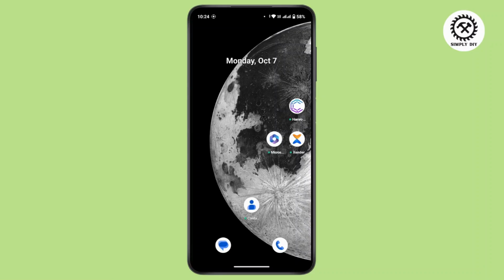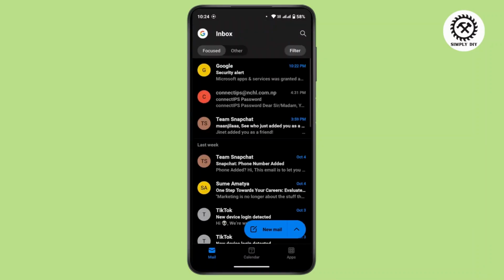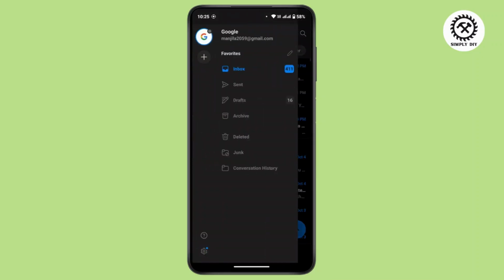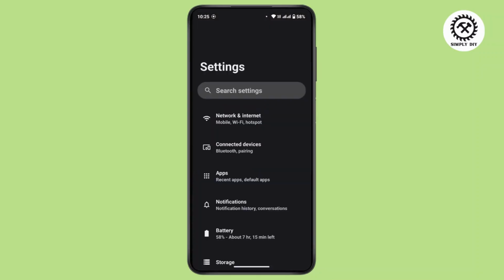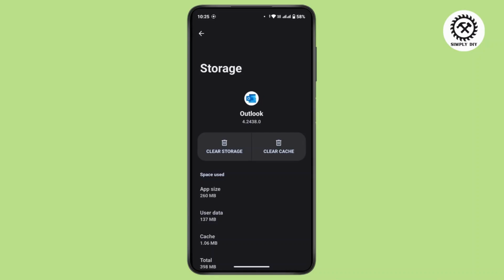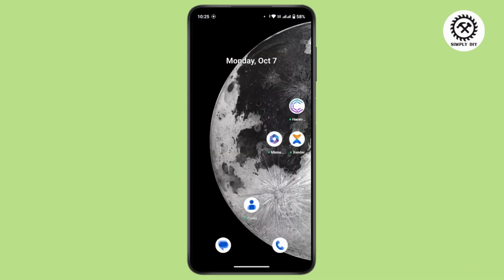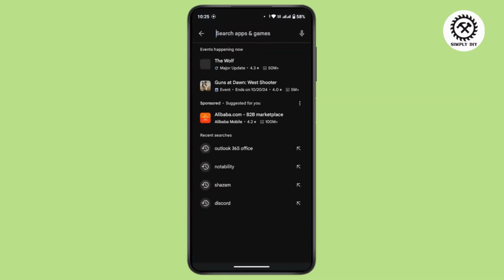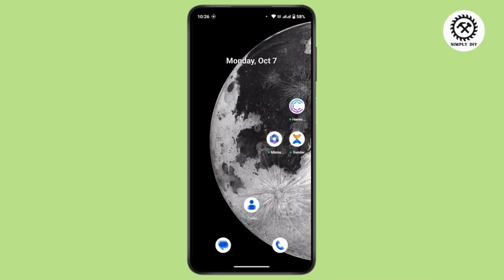How to Fix Outlook not Receiving Emails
Are you struggling with Outlook not receiving emails? In this step-by-step tutorial, I’ll guide you through effective solutions to fix the issue on your device. We'll cover everything from checking your spam folder to clearing the app cache and ensuring your OneDrive has enough space. Whether you're using Outlook on mobile or desktop, these tips will help you troubleshoot and get your email back on track.

Chapters
00:00:00 - Introduction
Learn how to fix the Outlook not receiving emails issue.

00:00:10 - Launch Outlook
Open the Outlook application on your device.

00:00:20 - Check Spam Folder
Verify if your emails are in the spam folder.

00:00:40 - Access Device Settings
Open the settings on your device.

00:00:50 - Navigate to Apps
Tap on "Apps" and find Outlook.

00:01:00 - Clear Cache
Select "Storage" and tap on "Clear Cache."

00:01:20 - Update Outlook
Check the Play Store for any updates for Outlook.

00:01:40 - Verify OneDrive Storage
Ensure you have enough space in your OneDrive account.

00:01:55 - Conclusion
Now you should be able to receive emails in Outlook.